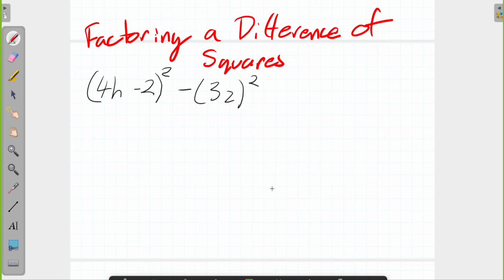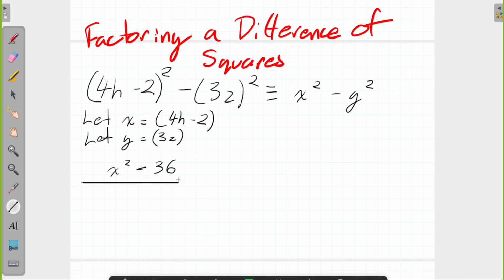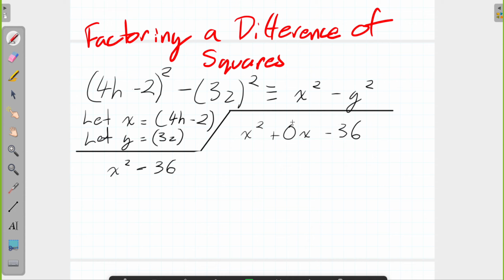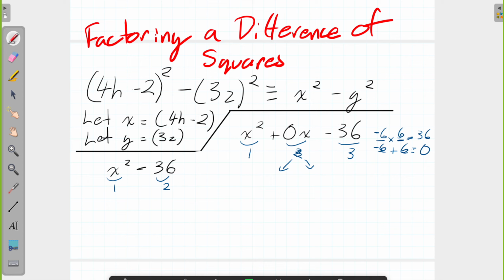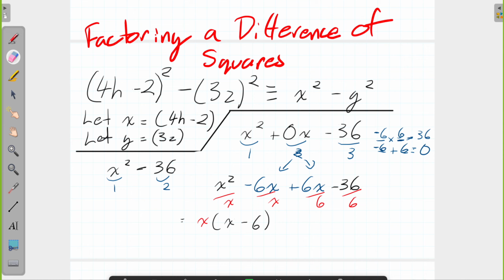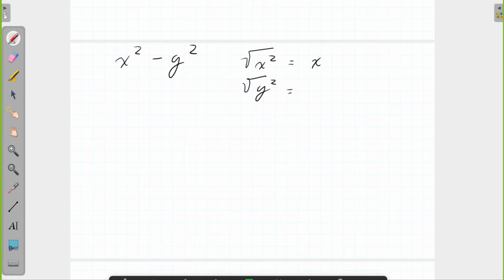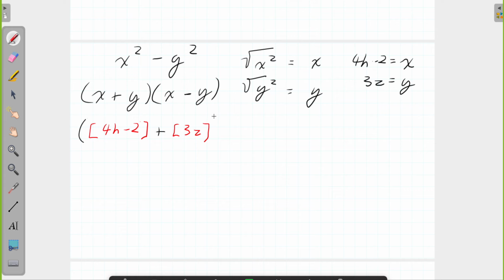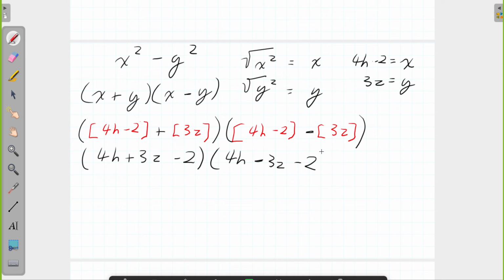How to Learn to Factor a Difference of Squares